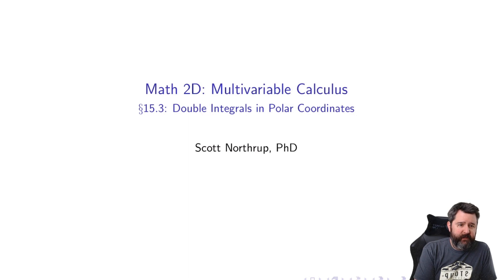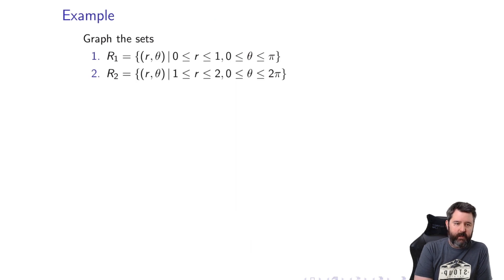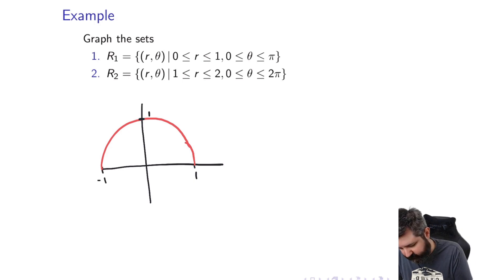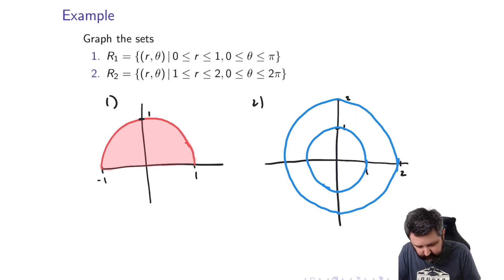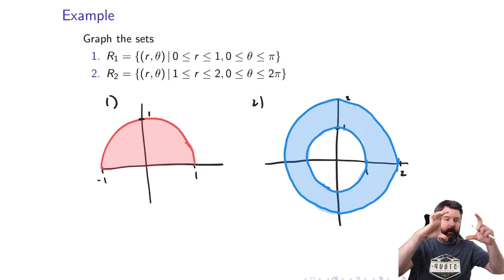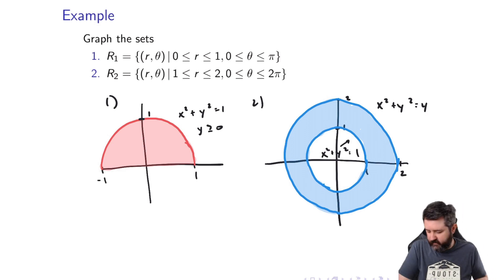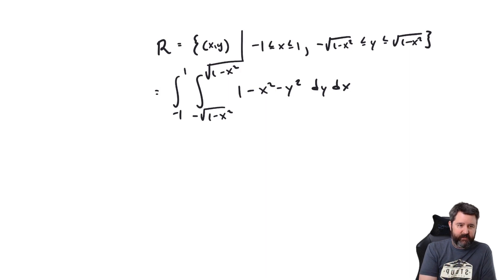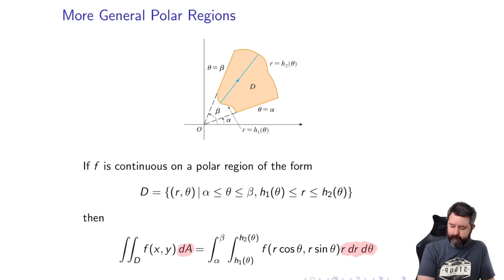UC Irvine Math 2D Section 15.3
In this video we describe how to evaluate double integrals over regions which are better described using polar coordinates. Material covers section 15.3 from Stewart's Calculus: Early Transcendentals, 8th ed.